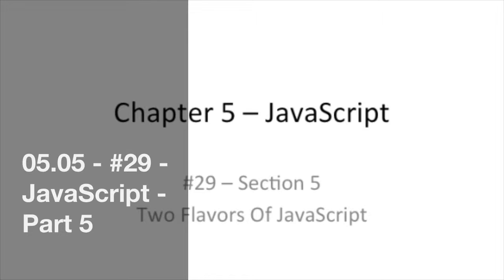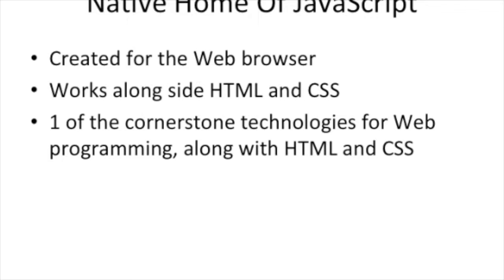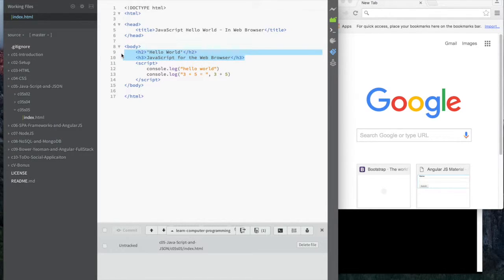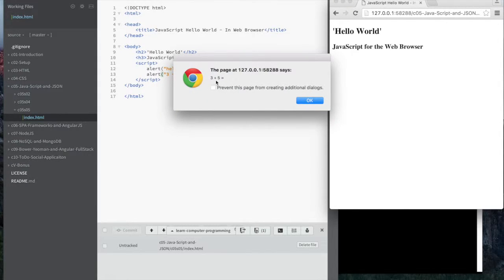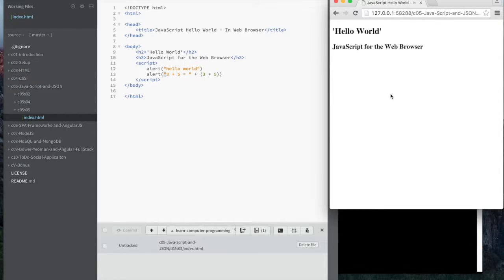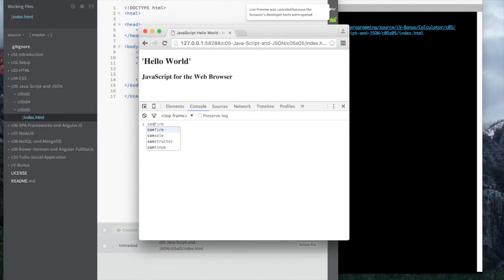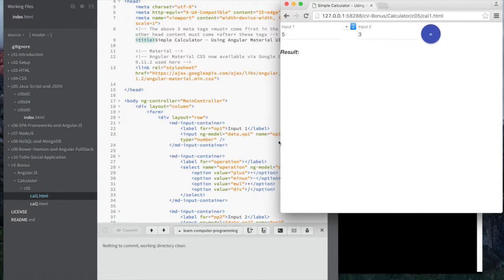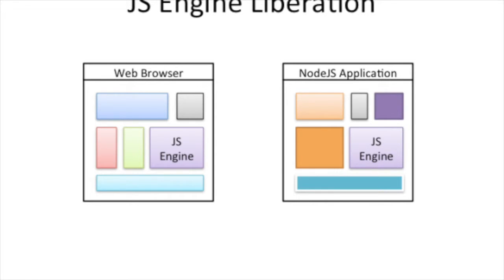05.05 - #30 - JavaScript - Using JavaScript In The Web Browser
Today we will be looking at how to run JavaScript code in the web browser. Yup, the web browser is where JavaScript was born. So let's see how we can do some of the same things we have done with NodeJS on the command line, but in the browser.

Also, I threw in a bonus app to show how JavaScript makes it possible to have dynamic web pages. Pages that allows the content to be changed in code. I don't show the details, this is bonus material and beyond where we are. But you will soon learn how to do all of that and more.

The code is in the Git repository You may clone the code or browse it online.